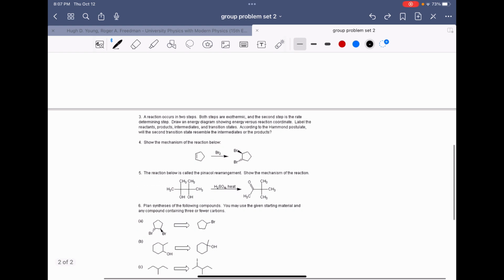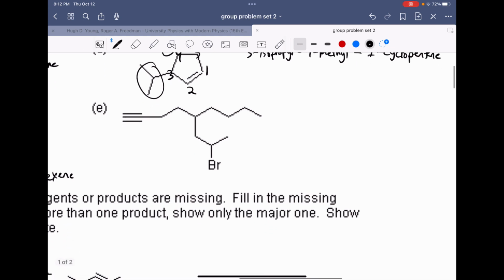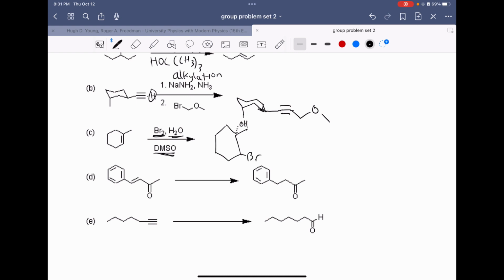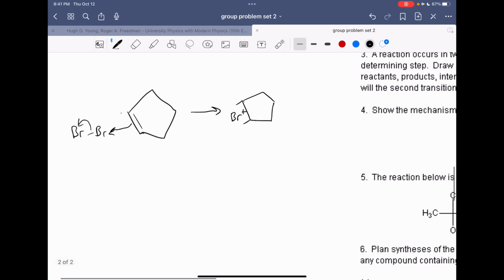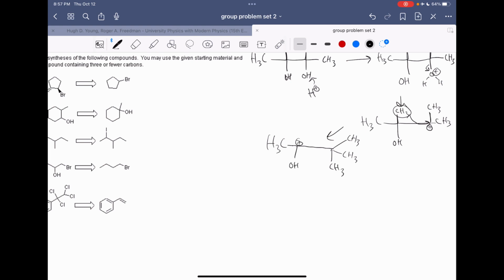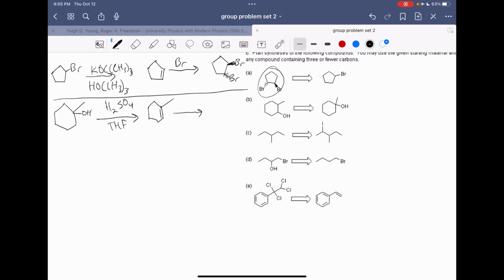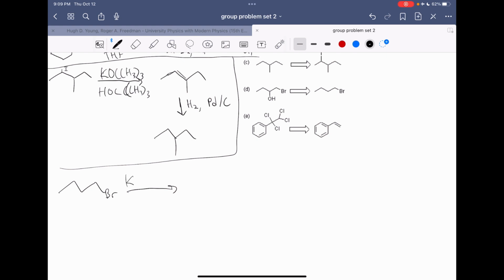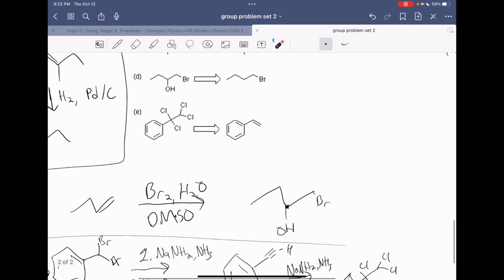Organic Chemistry 1: Group Problem set 2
Pretty sloppy